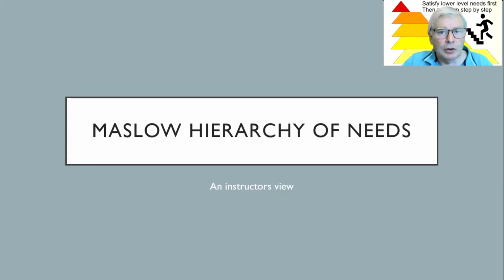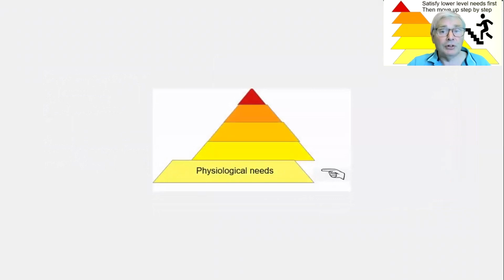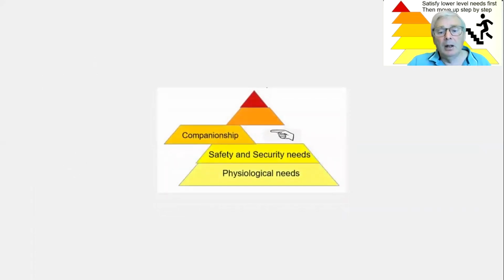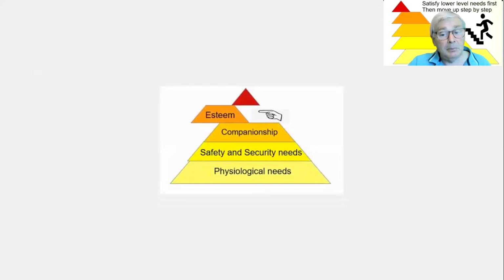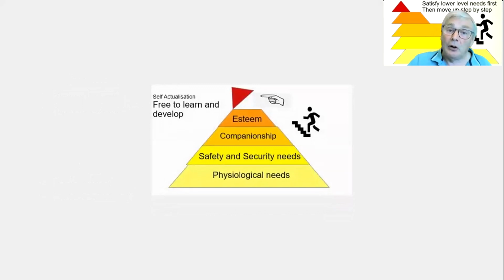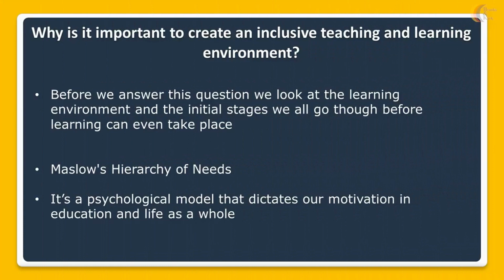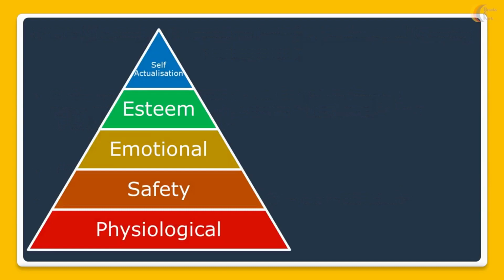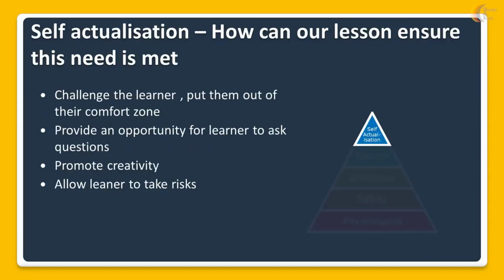Module A using Maslows model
Instructors should watch the pupils version of this video first.
This video explains how maslows Hierarchy of needs is relevant to gliding instructors.
A good learning environment makes the whole teaching and learning process more effective.